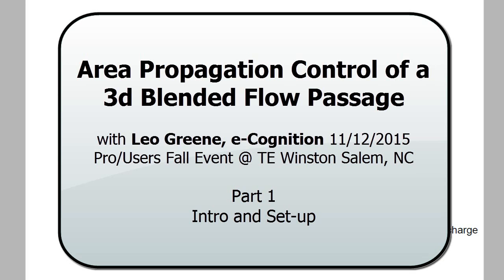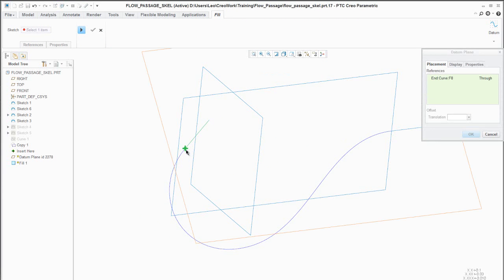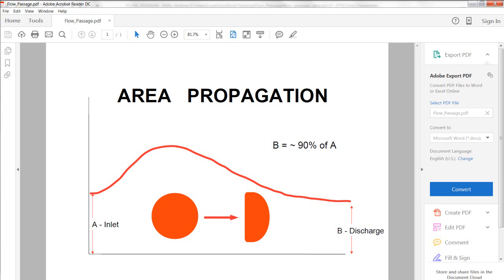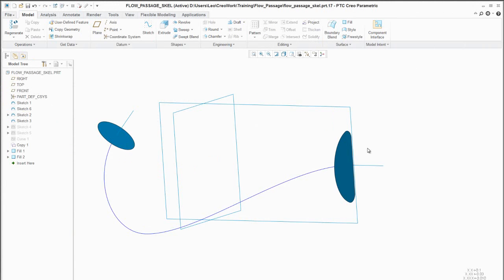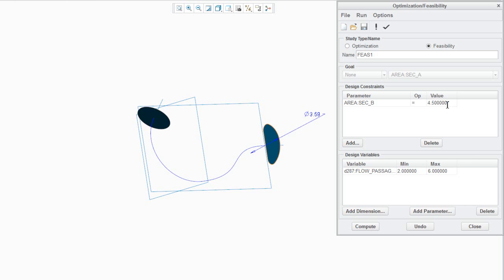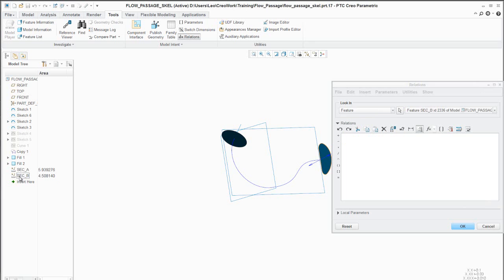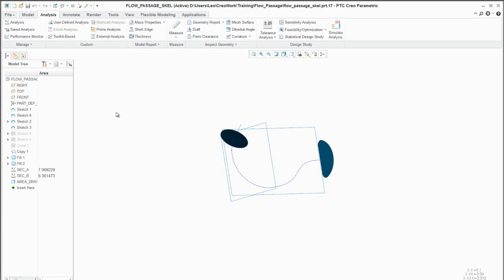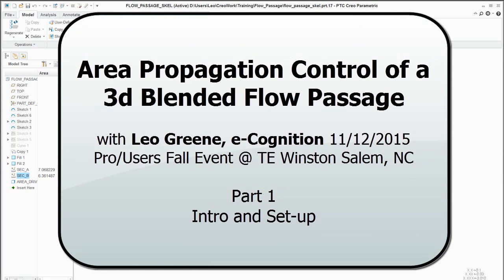Controlling Area Propagation of an Arbitrary Flow Path - Part 1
Learn a powerful technique to control the area propagation of an arbitrary blended flow passage along a 3-dimensional path. Recorded live at the Fall Southeastern Pro/Users Event 2015.

In Part 1 the topics covered include:
- Fill Features
- Analysis Features
- Config.pro Favorites
- Model Tree Columns
- Feature Relations
- Behavioral Modeling
- Feasibility/Optimization Feature
- Feature Parameters